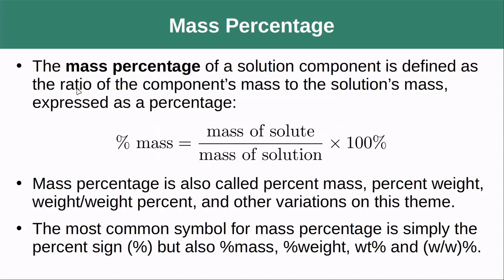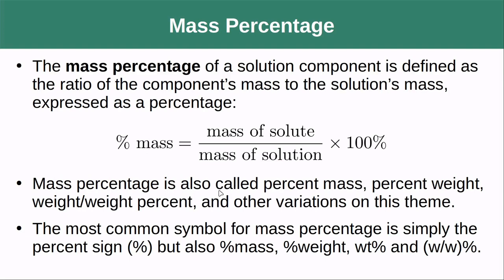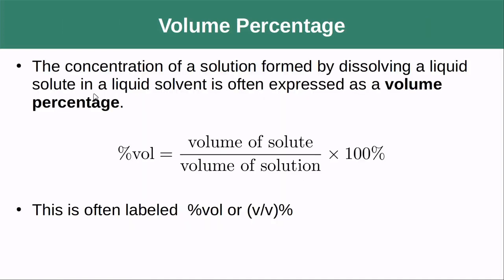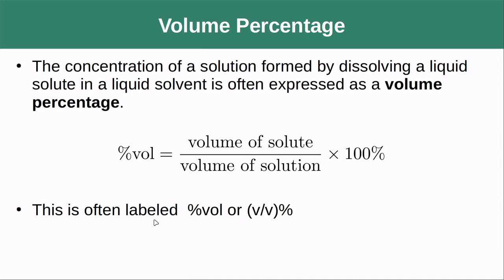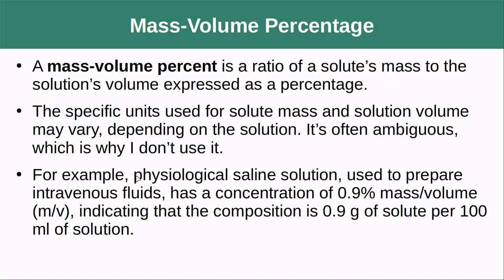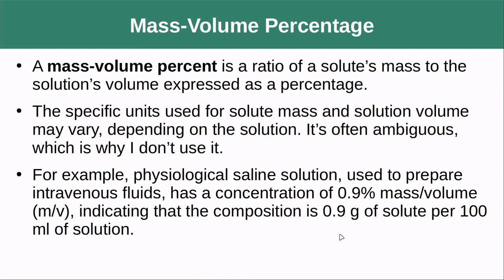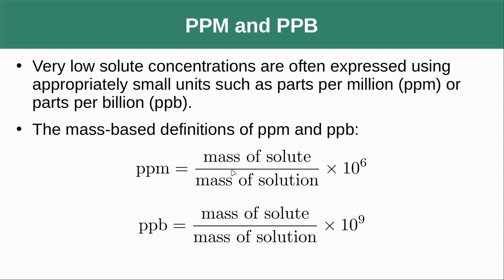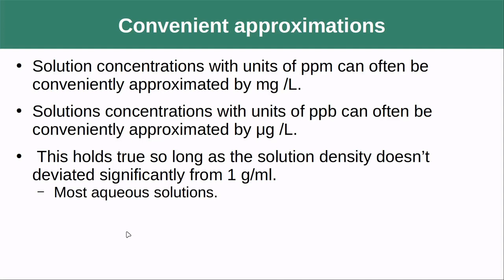OpenStax Chemistry 2e Chapter 3 Section 4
This video will review OpenStax Chemistry 2e Chapter 3 Section 4 - Other Units for Solution Concentrations